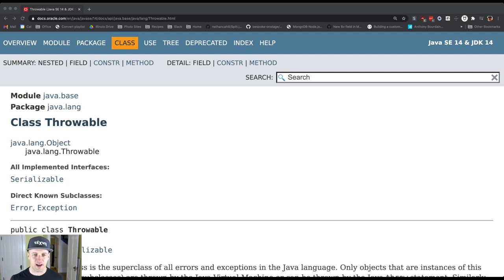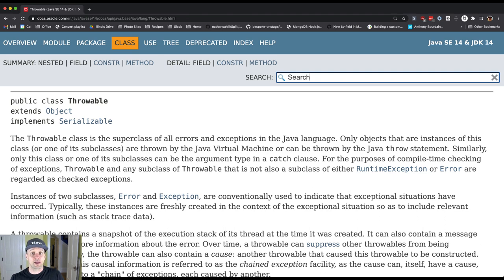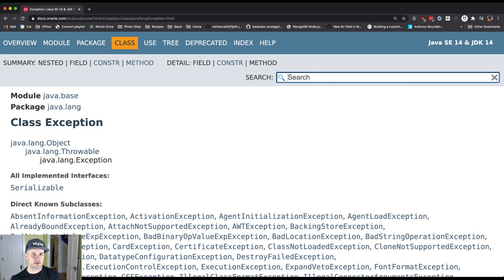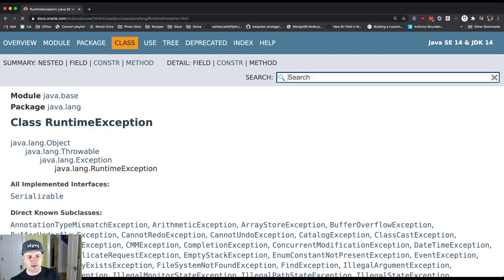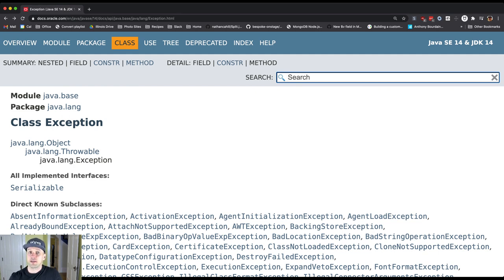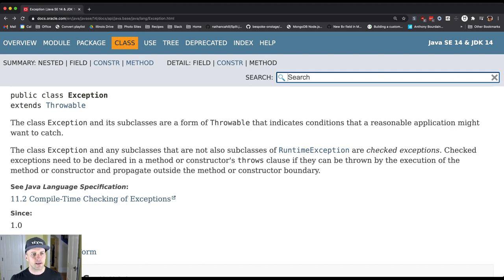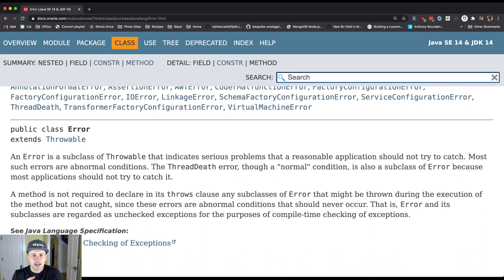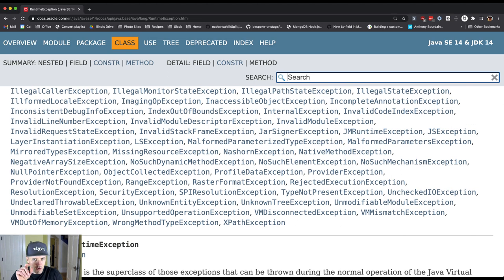CS 125 Fall 2020 Lesson 50: Errors, Checked Exceptions, Unchecked Exceptions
Let's look at the different types of Java Throwables.